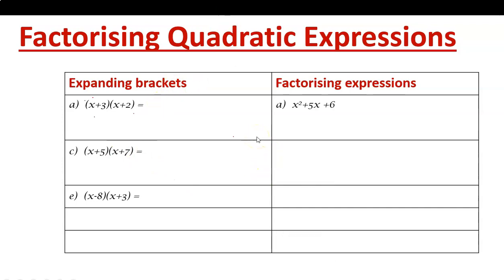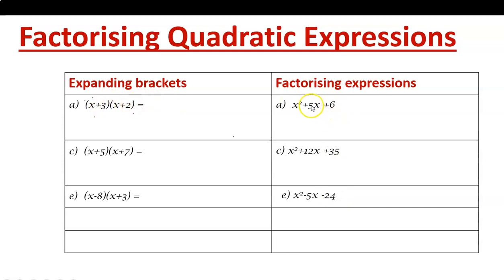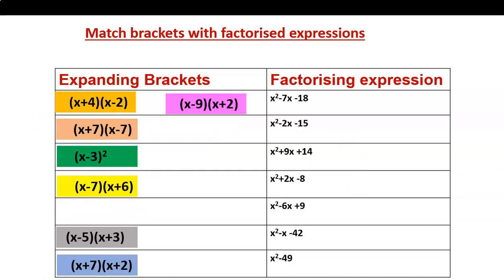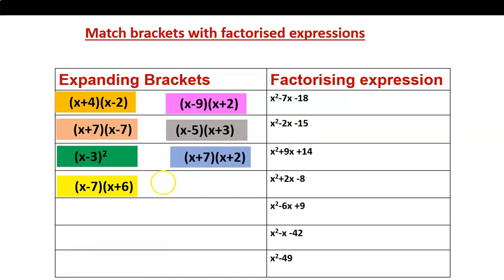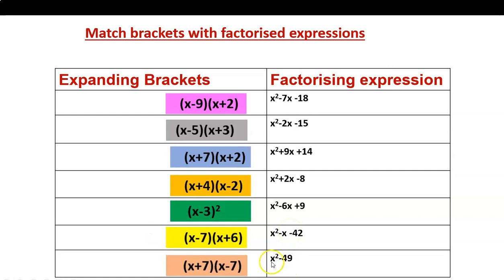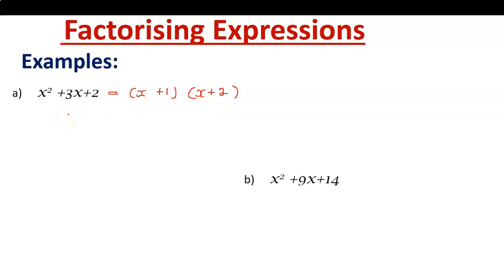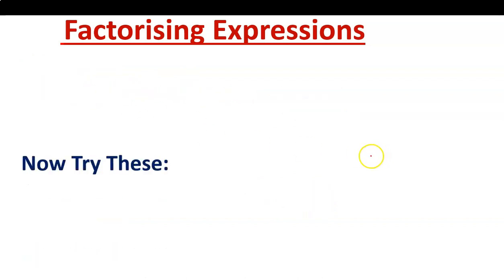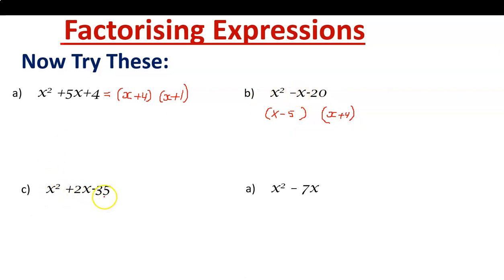Factorising quadratic expressions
this video will teach you how to factorise quadratic expressions. very clear and concise explanation with plenty of examples and questions to try.